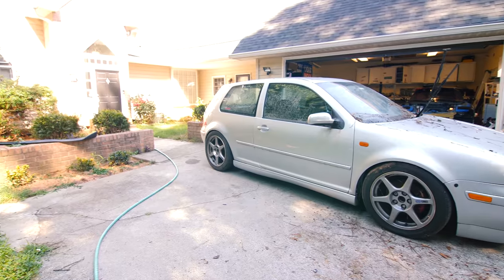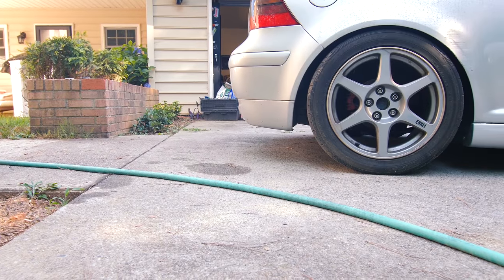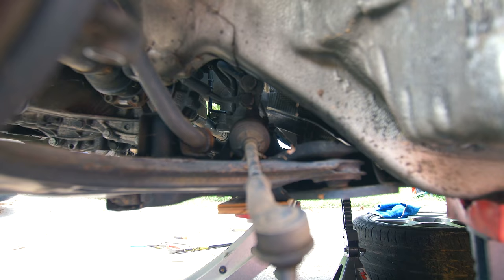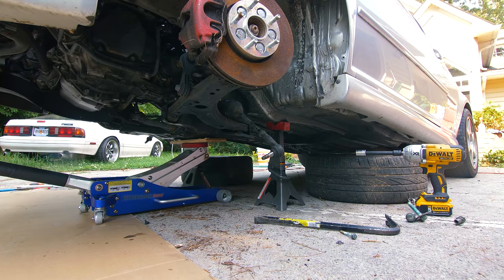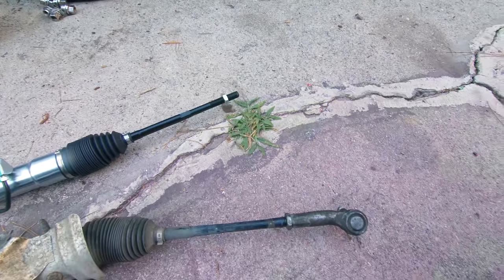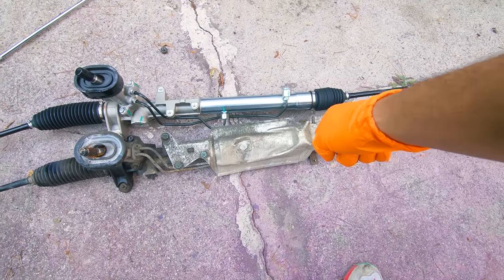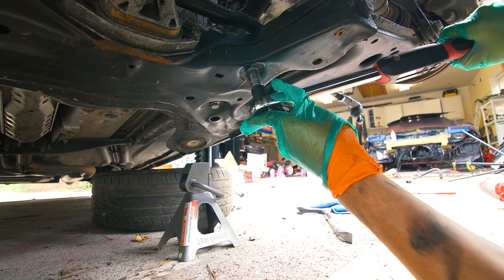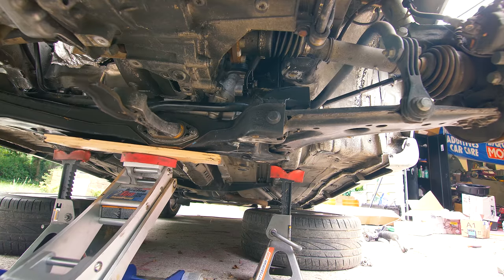Reviving the old daily: replacing the power steering rack in the MK4 GTI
What's up everyone?! In today's episode we'll give some attention to the poor MK4 GTI that has had a harsh winter/spring. We'll clean it up and replace the blown power steering rack. It will resume daily duties in no time!

- CHF11S Hydraulic fluid
- OEMTOOLS 25202 Ball Joint Separator

~~~ MK4 GTI Revival series ~~~

~~~ music ~~~

Del. - Random Chords